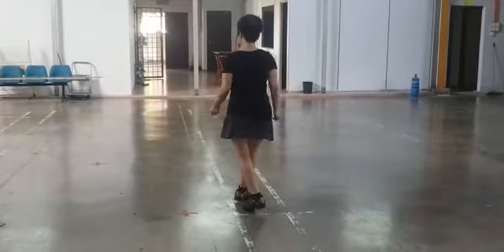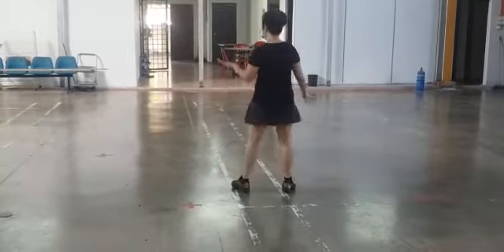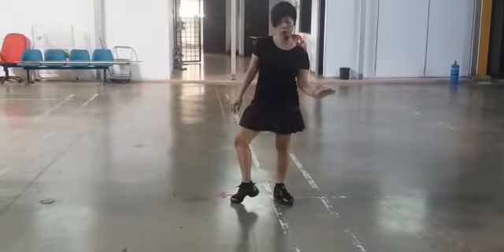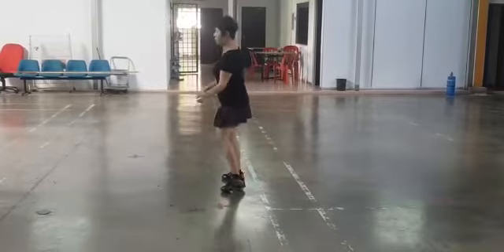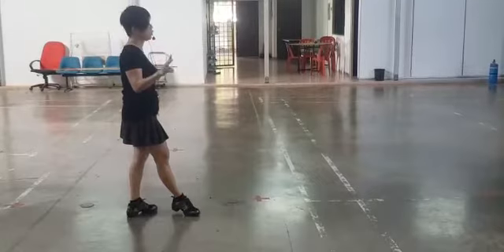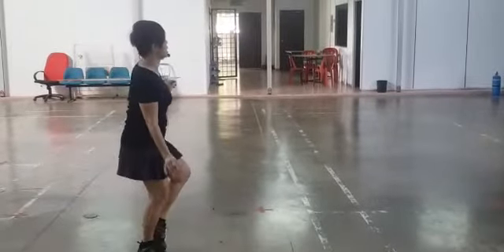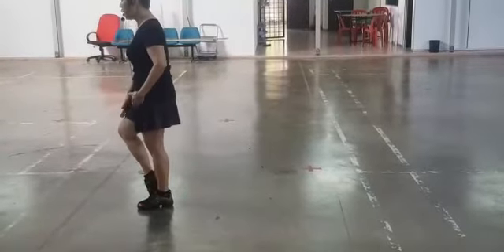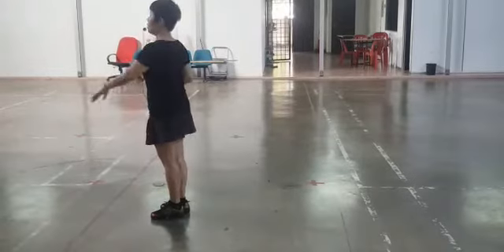I'm in love Line Dance (Walk Through) (Video provided by Belle Lee)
Choreographed by: EWS Winson

32 counts, 4 walls

Intermediate level